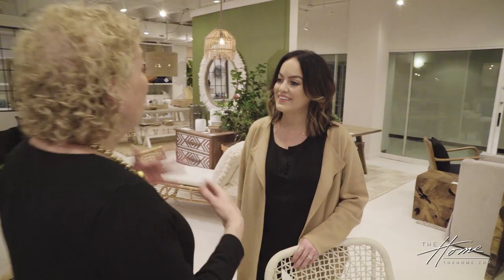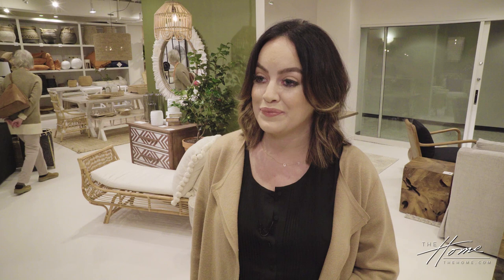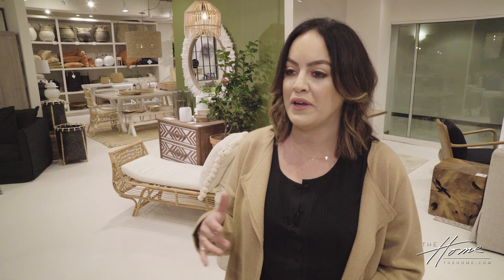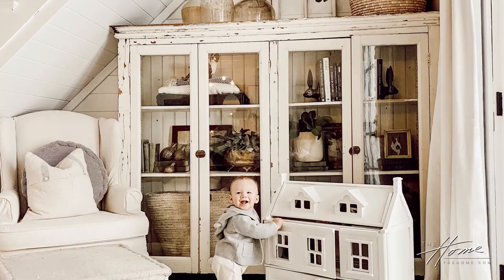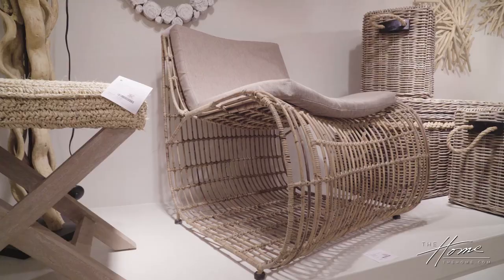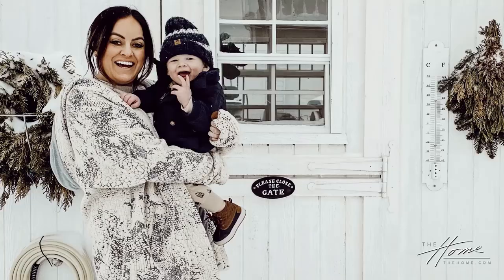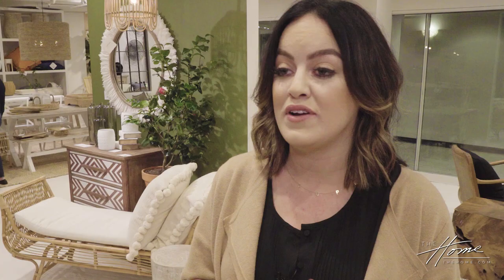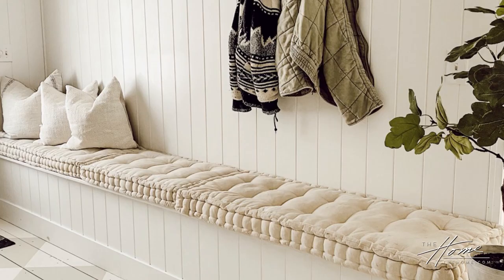LIZ MARIE GALVAN ON HOW TO MAKE YOUR HOME FEEL COZY, FINDING THE RIGHT PAINT COLOR, AND MORE!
Liz Marie Galvan is an interior design blogger, author, and cozy enthusiast. Ellen Gefen talked with Liz about her blog,  how to make your home feel cozier, finding the right paint color and more!

At the Jeffan show room. I'm with Liz Marie Galfond, she's with Liz Marie blog and she's never been to a market before. This was a great experience for her to come to the Atlanta market and see all the things that behind the scenes that's done for the type of store she has and for lots of stuff that she does. And if you don't follow her blog you should. So first of all, thank you for joining me. Thanks for having me talk first about your blog and what it, how it came about and what it's all about. Yeah, so I've logged daily at LizMarieBlog.com and we blog about our 18 hundreds farmhouse, our farm life lifestyle, everything in between. And it came about, my husband was deployed and I was in school for an interior design and decided to start a blog 10 years ago. So here we are, it's not my full time job and we had a lot of fun with it. We've also just launched a new book. Tell us about it. It's called cozy white cottage and it is a hundred tips to love the feeling of being home. So it's just really simple, easy tips on how to make your home cozy. So I always describe my style as cozy cottage farmhouse. Everything is cozy but we're not technically like a just a farmhouse vibe and what people think of it. So I add that cottage element in there because it is a eclectic. So can you give us three top tips? So if you want to make your home cozy. Yeah. So number one would of course be to add a lot of texture, think baskets and different metals and mirrors is a texture that people don't think of in glass and things like that. Really think of every vignette or every place in your home. And think of texture. Another one is to really play off of your paint colors. I know a lot of people really want like bright walls and things like that, but um, really think of your paint colors and think of those white paints and you could really play off them and add color in your pillows and in accessories like candle holders and things like that. Another one is bringing the outdoors and I love adding greenery to every space, whether it's pho or real. A lot of rooms can't really handle real plans without sunlight and things like that. But really think of adding greenery to every space to add that cozy element. Many people think they can't live in a white house. You have a new baby. I live with white all the time. Talk about the ease of living in white. If that's a color you love. Yeah. If it's a color you love, I definitely don't want you to live with white if you don't love it. But honestly we have found some great ways like having all of our furniture really be either wipeable or slip cupboard. That's been a lifesaver. We also have a lot of dogs inside our home. Um, things like that. We also have our painted floors that are white, but if you use like fortune floor paint it's really easy to clean and using a color that's not stark white, maybe like a beige color or something more off-white. It hides a lot more than you think. You talked about having in your store, everything from that farmhouse to that mid century, modern, very wide spread. Talk about how you incorporate all of those, maybe not in the same home maybe sometimes you do. How how do those all come together? Yeah and I think that's with the cottage vibe that I love so much. I like things to be more eclectic and so I like taking a lot of new items and then maybe adding one vintage item into that vignette and it just amps it up and amps up the cozy factor and I think that's what we do in our store too. We have a lot of different vendors with a lot of different styles and we found with styling all the items together, they just work really well together and it's that equation of adding like two new items with one antique item. It just is instinct cozy. Many consumers have spoken with us about not understanding how can their be so many colors of white. How do you help or give consumers information about which white is right for them? It's, this is so hard because everyone's house is so different. It's really interesting. Our floor color in our home is called tapestry beige. And in my neighbor's home it looks purple on her walls. So you really have to look at the undertones and you really have to sample them in your home because what works in my home might not work in your home, but really look at the undertones and really understand what colors work in your home. Do big swatches on the wall, live with it for a few days. Don't just randomly pick, um, a paint color cause a blogger said so. Really test it out and live with it in your home first.